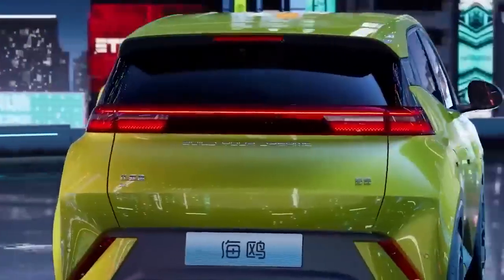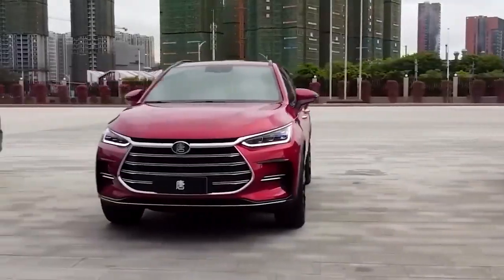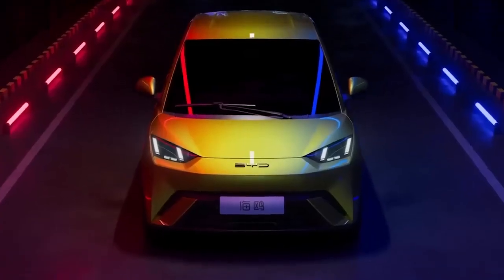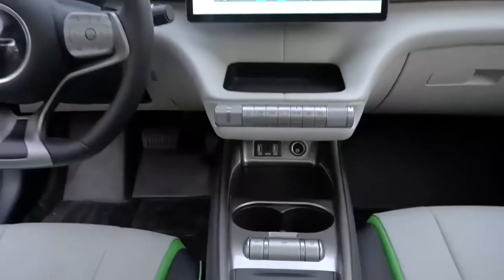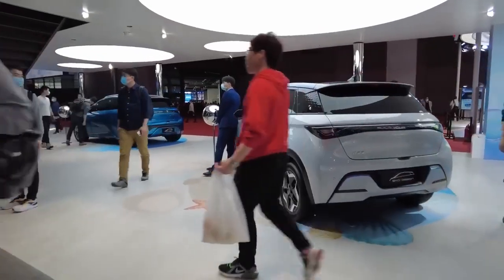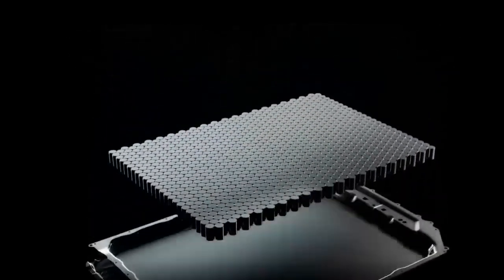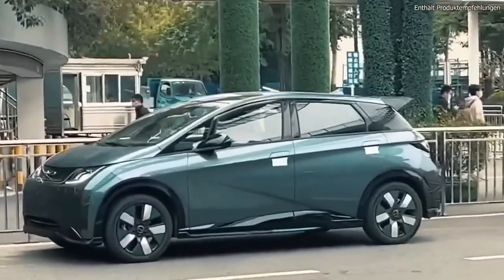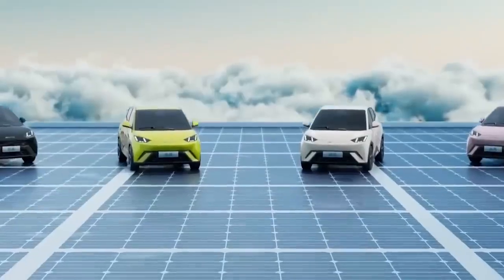BYD SEA SERIES NEW ARRIVAL SEAGULL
World's First Sodium Battery Powered Car for Under $9,000 BYD SEAGULL Update